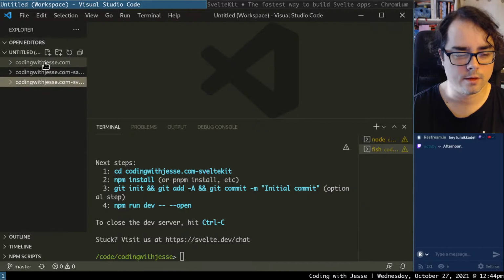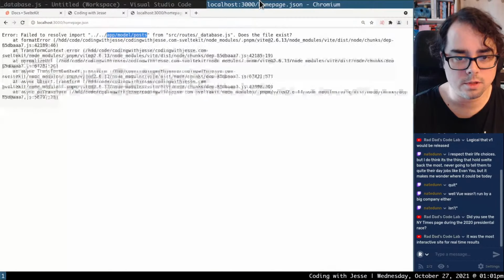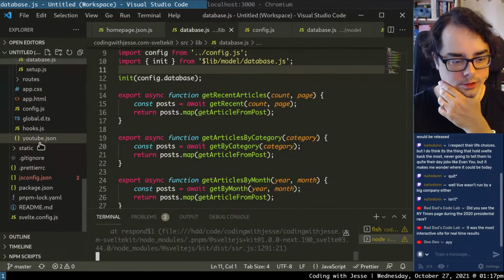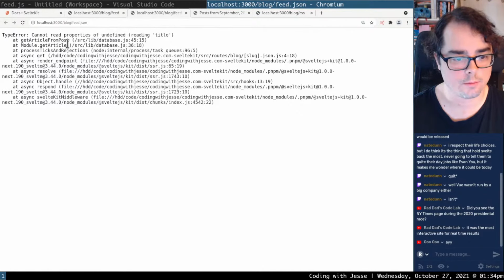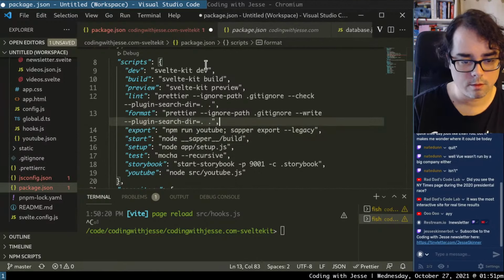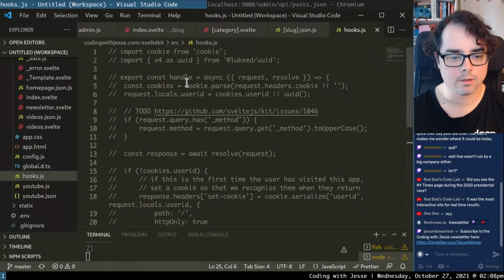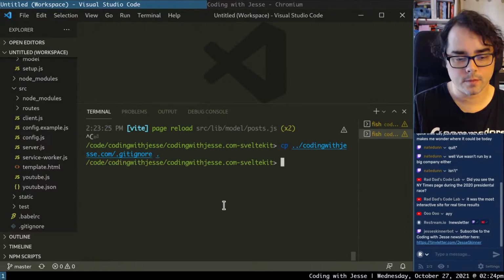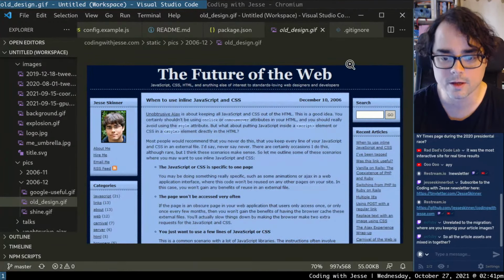Migrating my blog from Sapper to Svelte Kit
I've been using Svelte Kit for a few months on other projects, and I love it! Now it's finally time I take a look at migrating my Sapper blog over to use the new stuff. I have no idea what kinds of problems I'll run into, or if I'll even get it done in one day. Tune in to find out where I run into trouble and where it goes surprisingly smoothly.

If you're interested in learning more about Svelte, check out my video course The Joy of Svelte